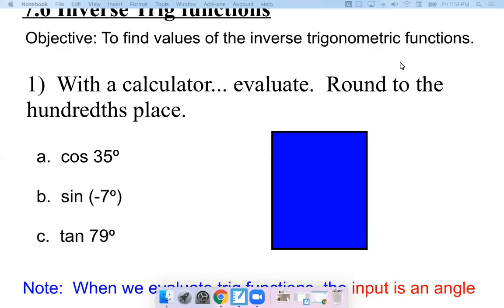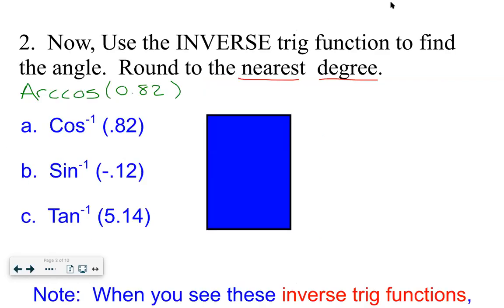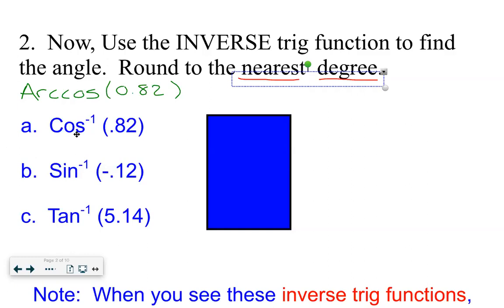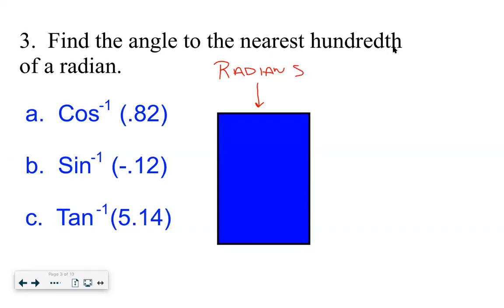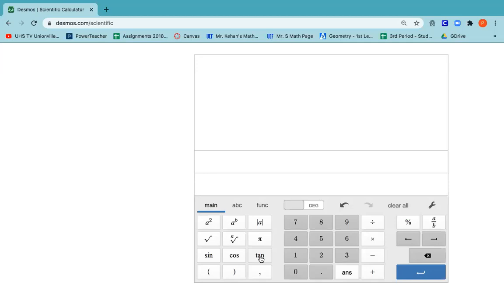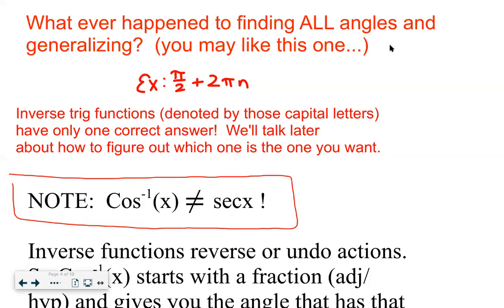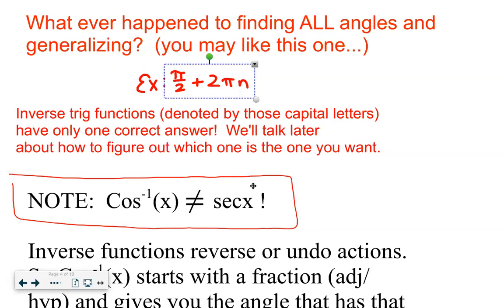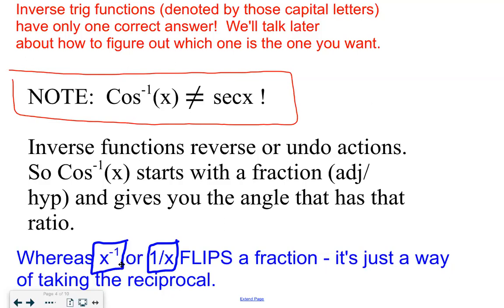7.6.1 - Inverse Trig Functions 1